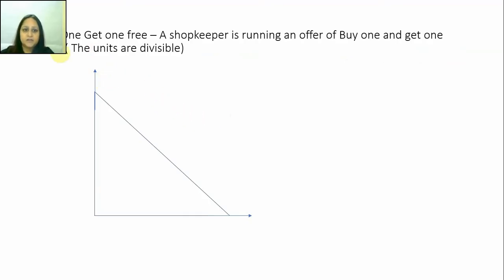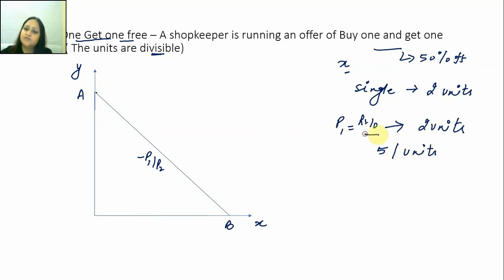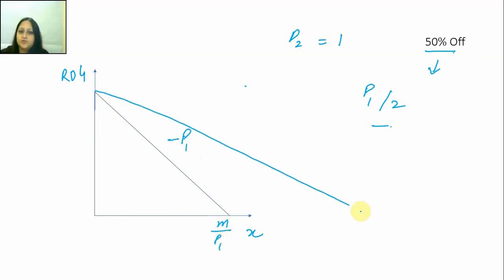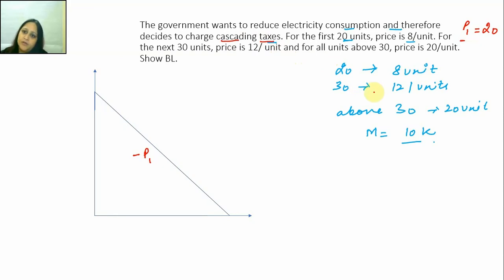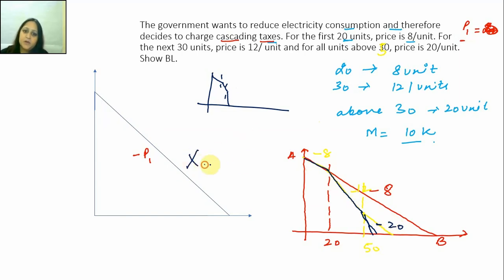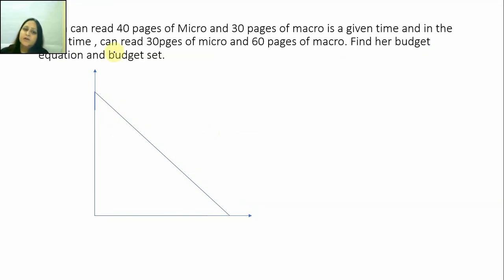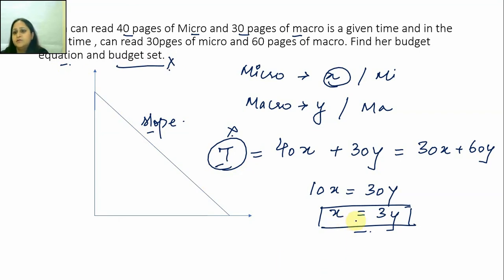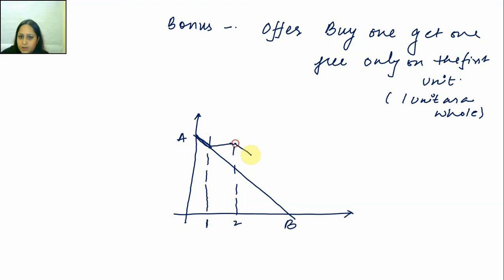Microeconomics Sem 3 Solved Numerical for Budget line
some practice questions for clarifying and for deeper understanding of Budget Lines.